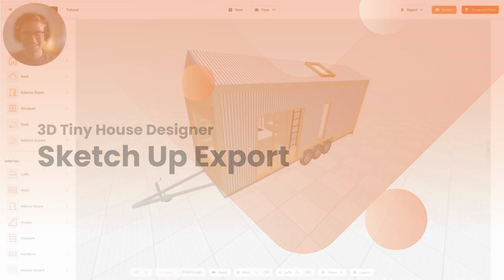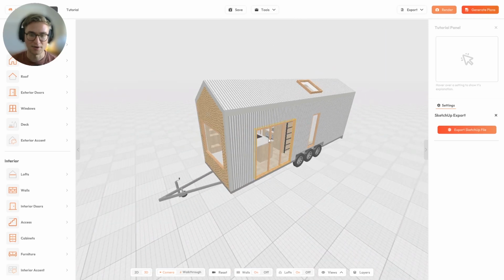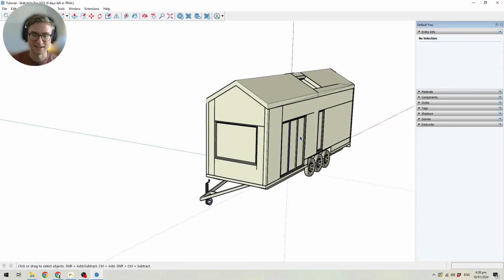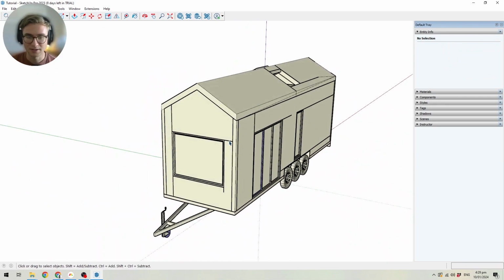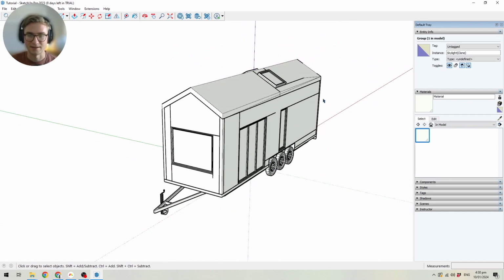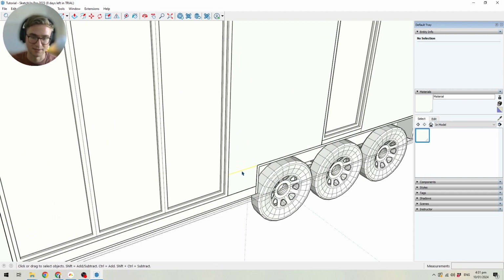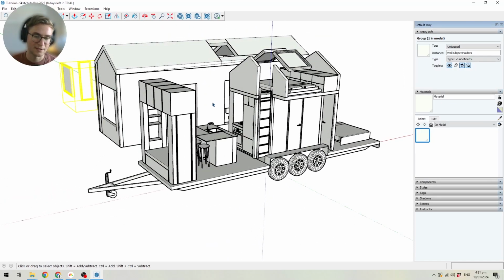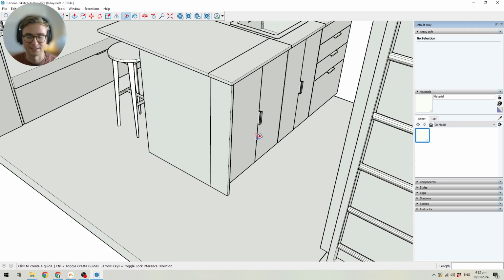Sketch Up Export Tutorial - Tiny Easy - 3D Tiny House Designer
In this video I will show you how to use the Sketch Up Export tool
I will cover how to:
- Export a Sketch Up Model
- Import the Sketch Up model into Sketch Up
- Best use the exported model to continue your workflow in Sketch Up
- Clean up & fix the mesh of the exported model

Chapters:
0:00 Export Sketch Up Model
0:18 Best use for Sketch Up Export
0:50 Edit model in Sketch Up
1:11 Sketch Up model set up
1:47 Change color of exported model
2:17 Invert skylights
2:40 Clean up meshes for modeling
3:27 Workflow tips